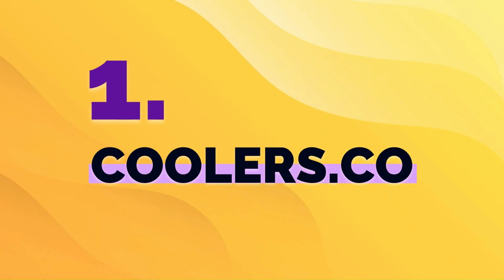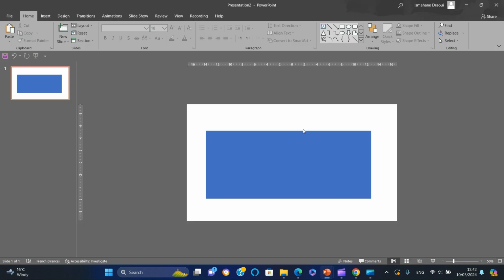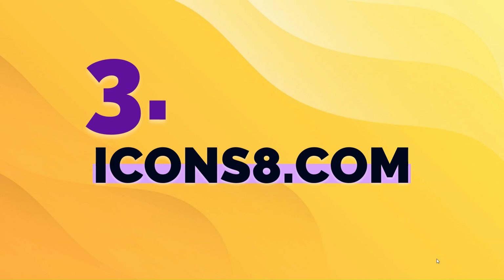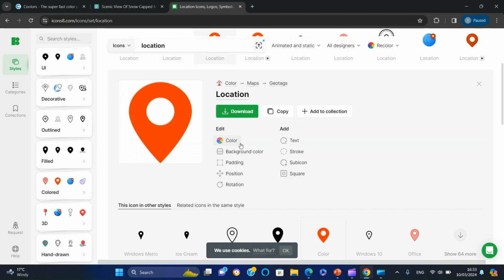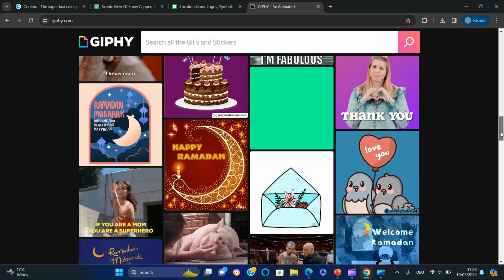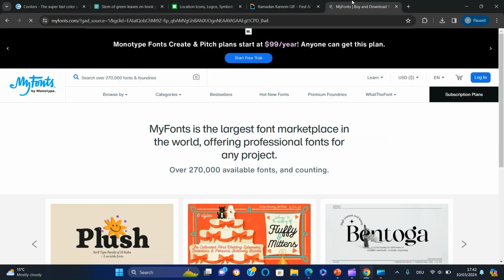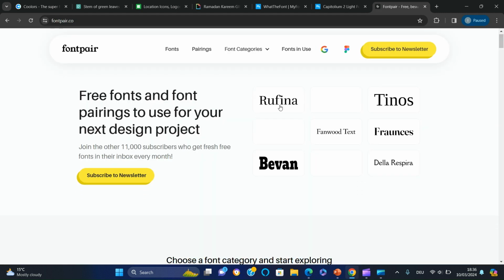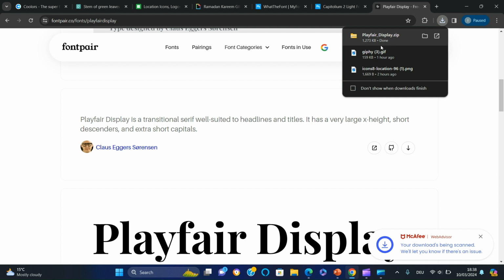7 FREE Websites to Improve Your Next Presentation!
Here are 7 Free Websites to Improve Your Presentations 😉

These Websites have beautiful elements that you can download and use immediately

Let me know how your next presentation goes! 😁

TIMESTAMPS
00:00 Intro
00:11 Colors
01:25 High Quality Stock Photos
02:14 Free and Beautiful Icons
03:47 Free GIFs
04:28 Explore fonts
05:56 Matching fonts
07:21 Tutorials
07:40 Outro